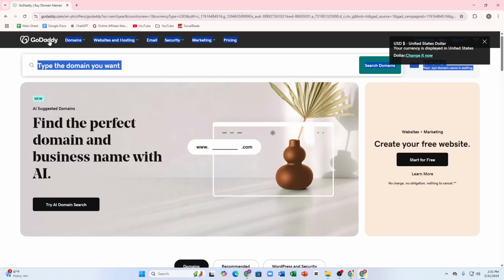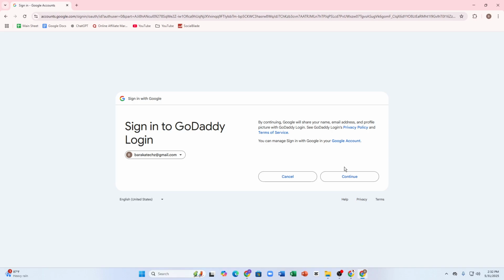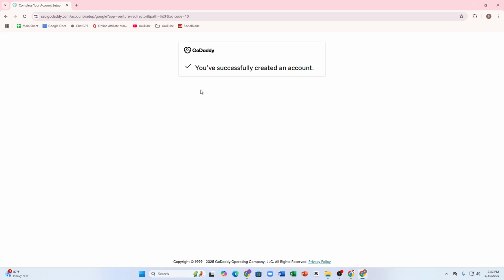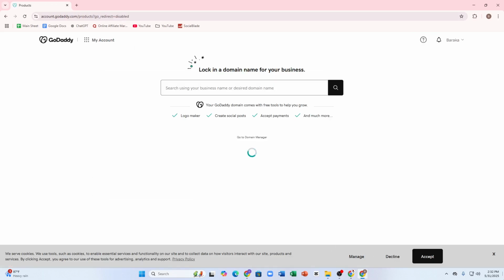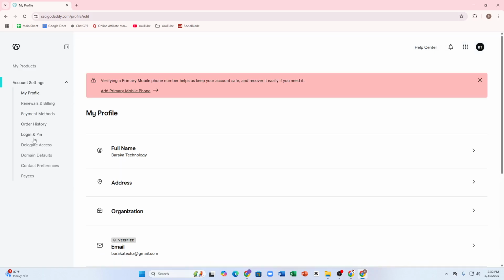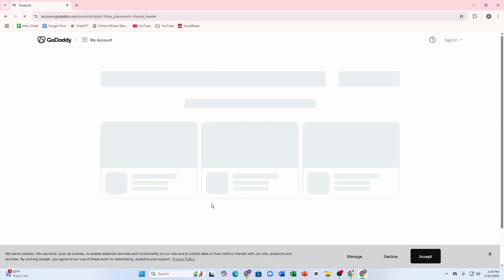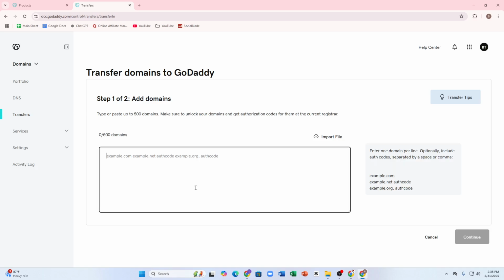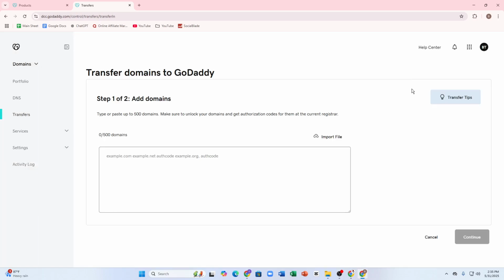How To Upload Website On Godaddy - (2025 - FULL GUIDE )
In this video, learn how to upload a website on GoDaddy using the built-in file manager and cPanel. We’ll walk you through uploading your website files, managing hosting settings, and publishing your site live on the internet, all within the GoDaddy hosting platform.